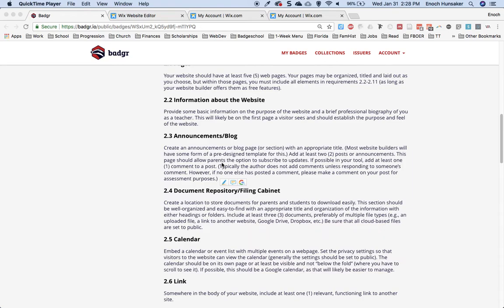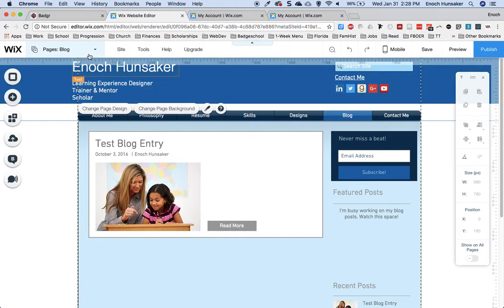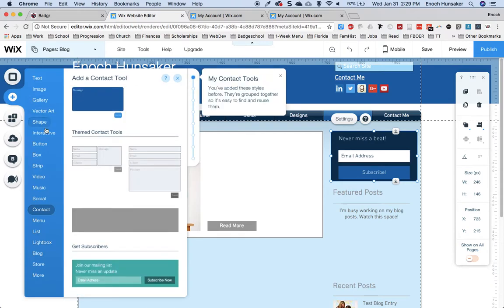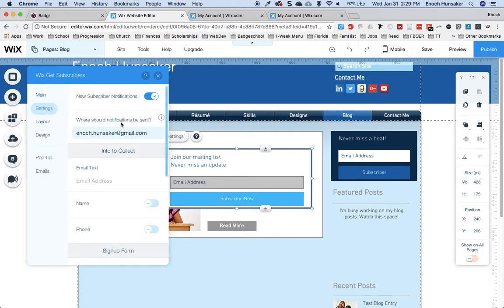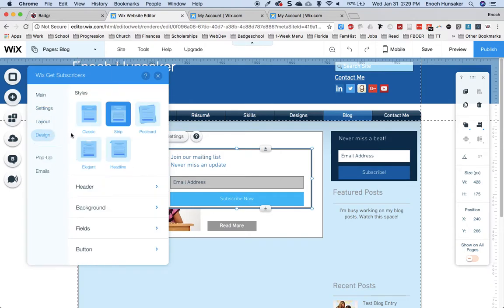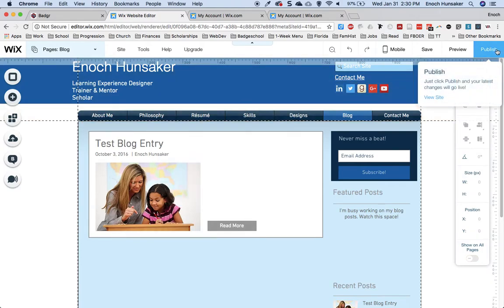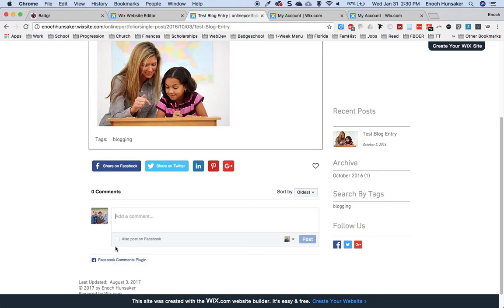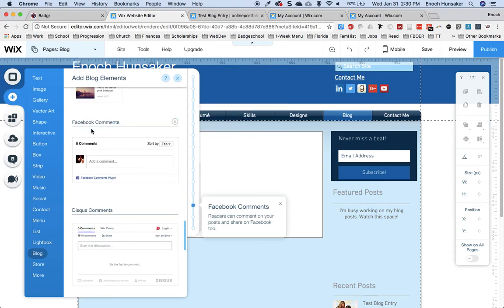Managing a Wix Blog, Subscribers, and Emails